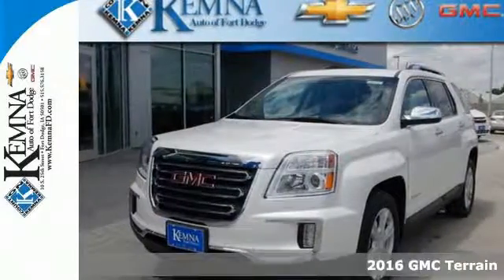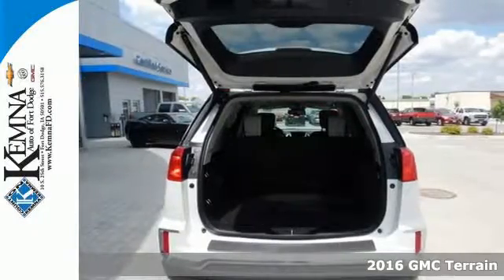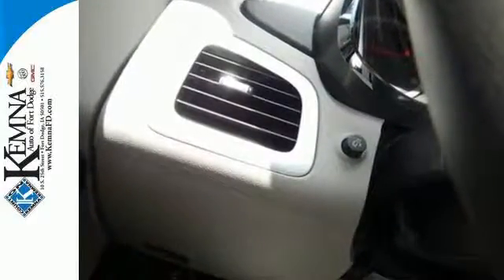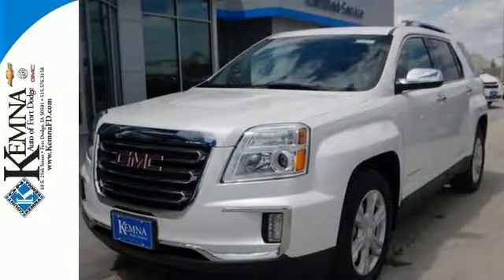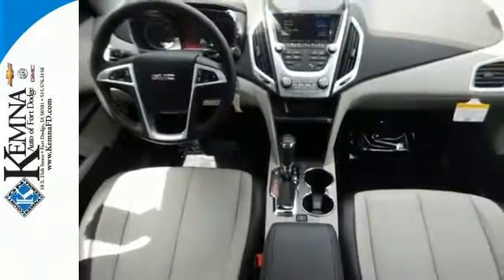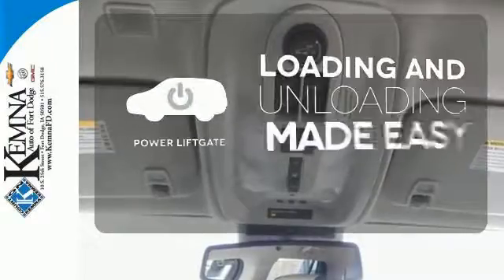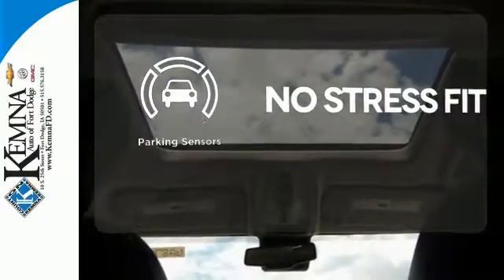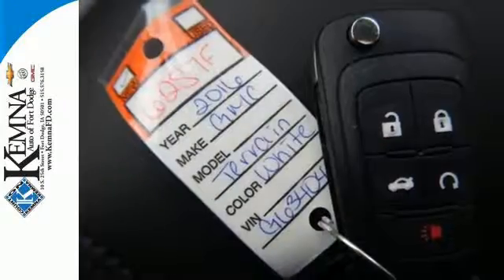New 2016 GMC Terrain Fort Dodge IA Gowrie, IA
Year: 2016
Make: GMC
Model: Terrain
Trim: SLT-1
Engine: 2.4L 4-Cylinder SIDI DOHC VVT
Transmission: 6-Speed Automatic
Color: White
Interior: Light Titanium
Stock #: 6287F
VIN: 2GKFLUEKXG6340426
Terrain SLT-1 and AWD. Driver Alert Package I (Power Programmable Rear Liftgate, Rear Cross-Traffic Alert, Rear Park Assist, Side Blind Zone Alert, and Universal Home Remote), Heated Driver & Front Passenger Seats, and Power Tilt-Sliding Sunroof w/Express Open. Are you still driving around that old thing? Come on down today and get into this gorgeous 2016 GMC Terrain! Why should you make sacrifices when choosing a vehicle. This Terrain can do it all. brbrYou can count on Kemna Auto of Fort Dodge to deliver GM excellence in a fun relaxed environment. With all of your choices to buy in Ames, Fort Dodge, Webster City, Carroll, see how easy buying your New Chevrolet, Buick, or GMC can be. We are here to help you. Stop in and give us a change to earn your business!KEMNA AUTO of FORT DODGE!!

Welcome to the Kemna Auto of Fort Dodge website, a fast and convenient way to research and find a vehicle that is right for you. Whether you are looking for a new or used Buick, Chevrolet or GMC car, truck, or SUV you will find it here. We have helped many customers from Algona, Ames, Ankeny, Boone, Britt, Carroll, Clarion, Des Moines, Emmetsburg, Fort Dodge, Garner, Humboldt, Iowa Falls, Jefferson, Perry and Webster City find the Buick, Chevrolet or GMC of their dreams!

We know that prospective customers are extremely well educated when researching their next vehicle. Kemna Auto of Fort Dodge has made it easy to get all the available vehicle information so you can spend less time researching and more time enjoying your purchase.

As a premier Iowa Buick, Chevrolet and GMC dealer, we have a huge selection of new and used vehicles from which to choose. Kemna Auto of Fort Dodge online and offline customers enjoy special vehicle offers every day. We offer Buick, Chevrolet and GMC service & parts, an online inventory, and outstanding financing options, making Kemna Auto of Fort Dodge the preferred dealer for Algona, Ames, Ankeny, Boone, Britt, Carroll, Clarion, Des Moines, Emmetsburg, Fort Dodge, Garner, Humboldt, Iowa Falls, Jefferson, Perry and Webster City Buick, Chevrolet and GMC buyers. Ready to set up a test drive? Visit our Fort Dodge Buick, Chevrolet, GMC dealership in Fort Dodge, IA today!